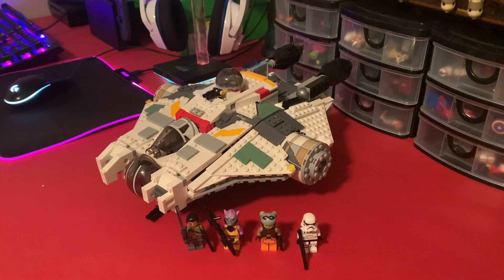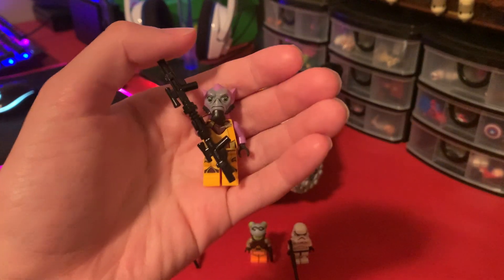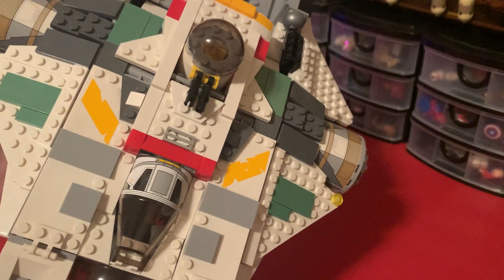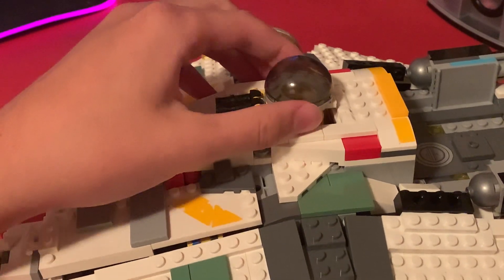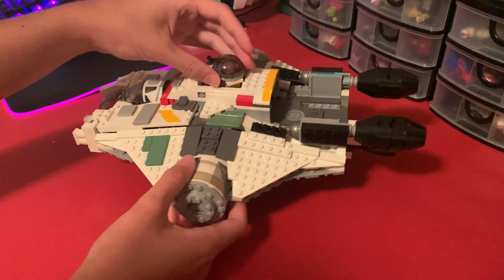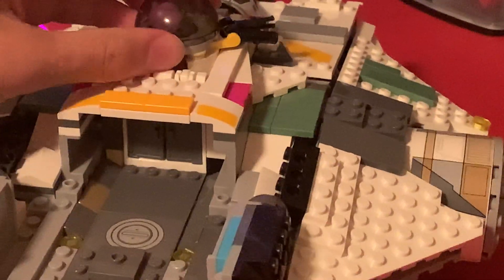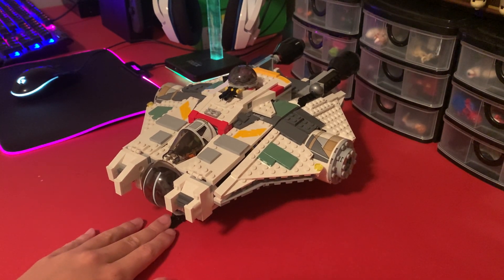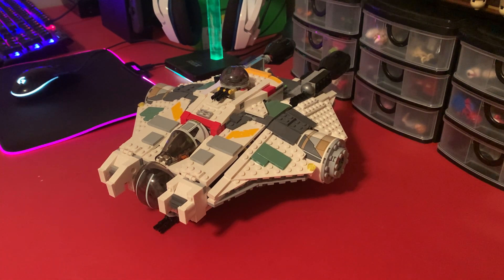Lego Star Wars The Ghost Review!!! (2014)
The Lego Star Wars 2014 Ghost!! One of the rarest Lego Star Wars sets of all time with a few extremely saw after figs. This set retailed for $90 back in 2014 and is now worth like $850!